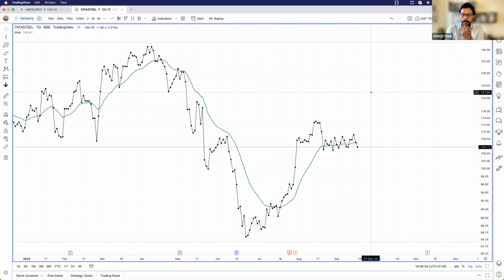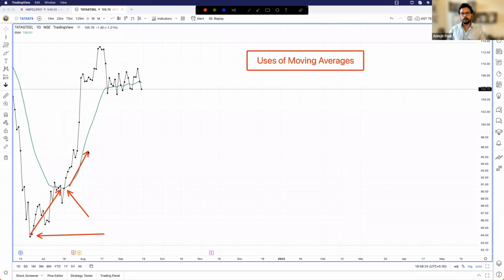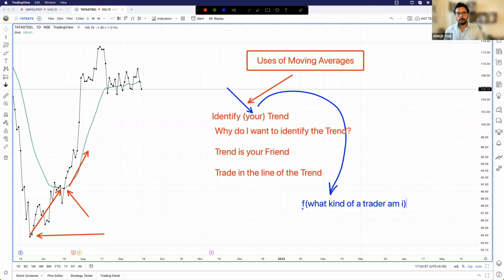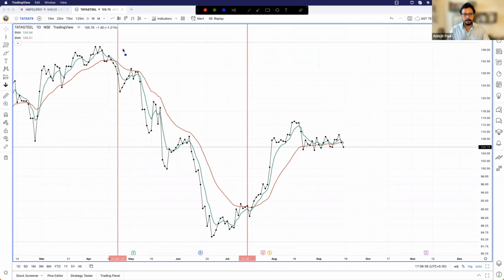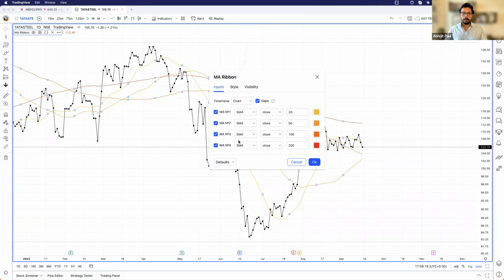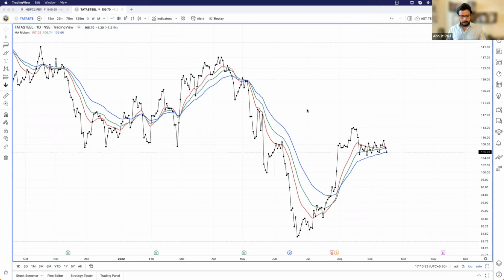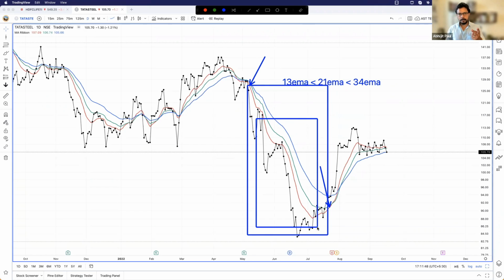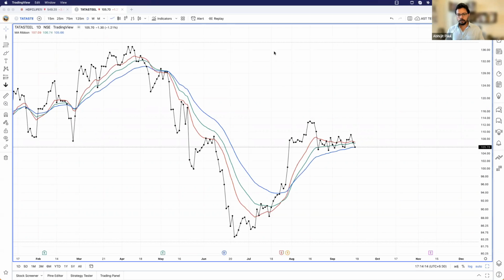Good Combination of Moving Averages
Moving averages is probably the simplest and most elegant indicator available to a technical analyst. A simple mathematical calculation leads to a smooth indicator which can be used in various ways. But before its implementation, it is essential to understand its nature and only then will one be able to make full use of a moving average. In this video, I share the approach in which you should decide upon the parameter of your moving average and why ideally, you should be using multiple moving averages.